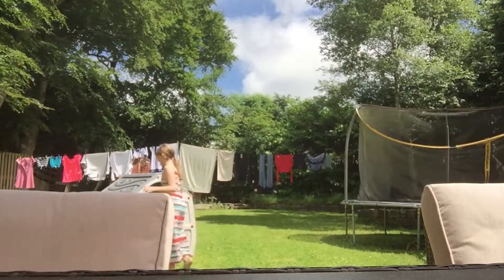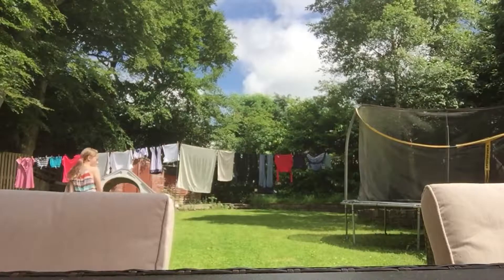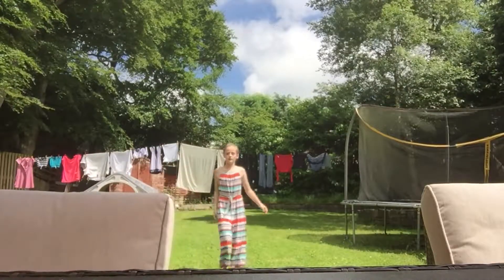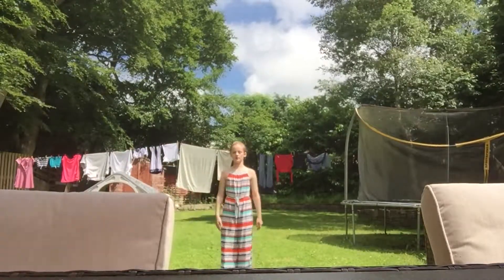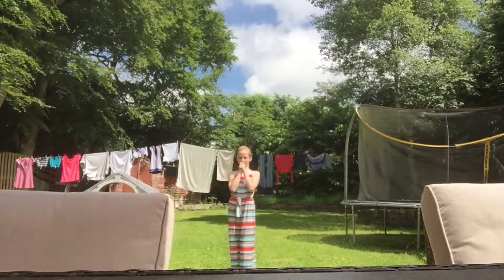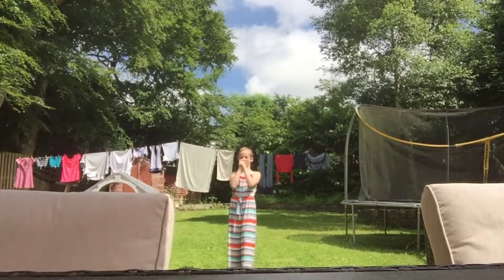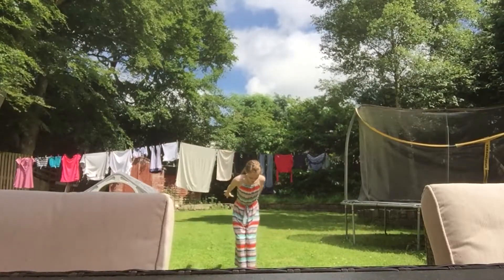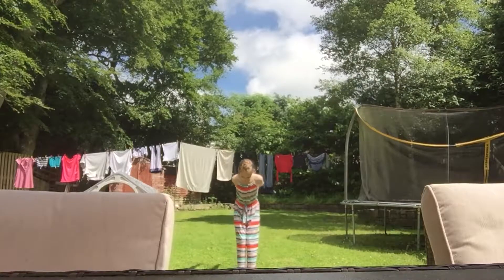Showing some tricks